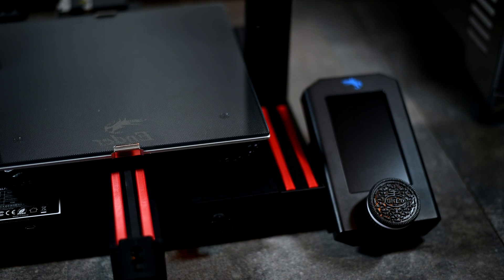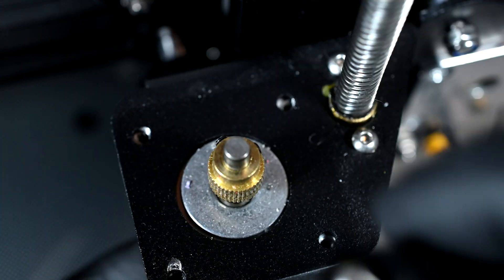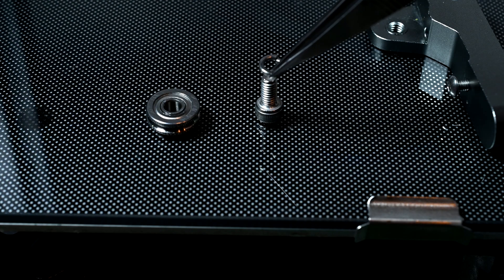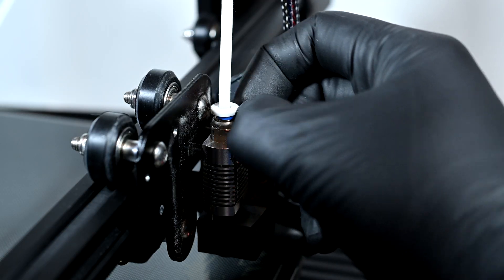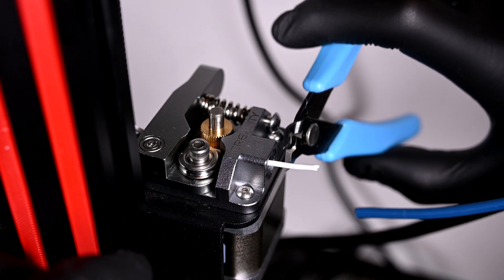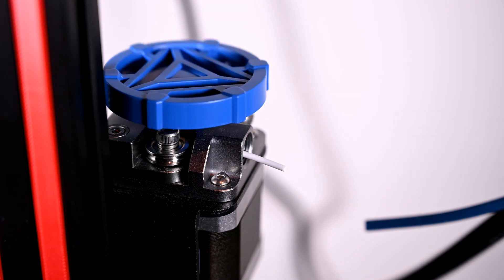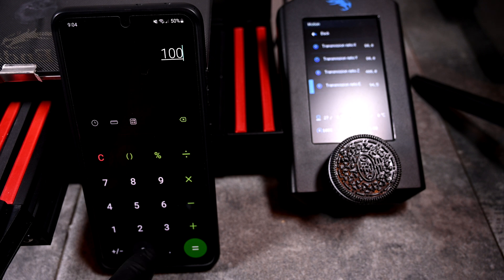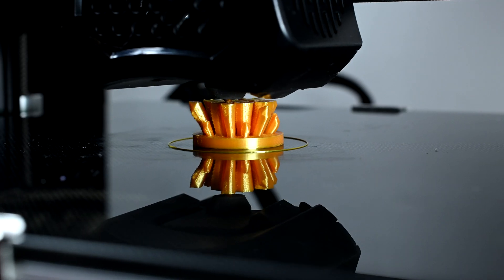Ender 3 V2 All-Metal Extruder Upgrade | E Step Calibration | Guide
[Reuploaded] As pointed out, I skipped over the important calibration step. So I've went ahead and added that in. Big shout out to @RickyImpey for the simple e-step calibration. Fair warning, this video moves FAST. If you are following this guide I highly recommend pausing between steps. Think I should cover more 3d printing stuff on this channel? Let me know below. Links to parts below:

Parts used:
Creality All Metal extruder upgrade with Capricorn Bowden

Curved Pry Tool 0.1mm (for separating adhesive):

Music licensed by Sonata Media